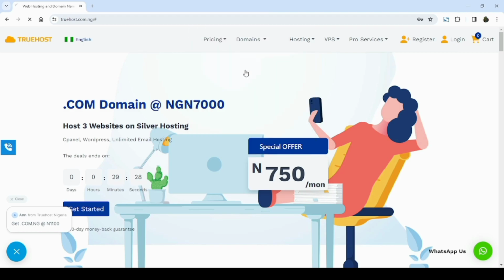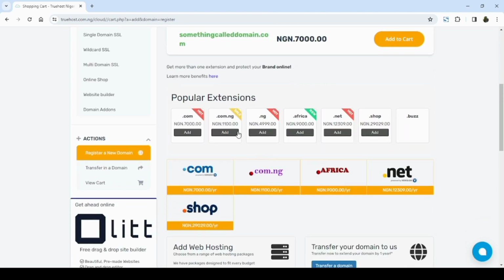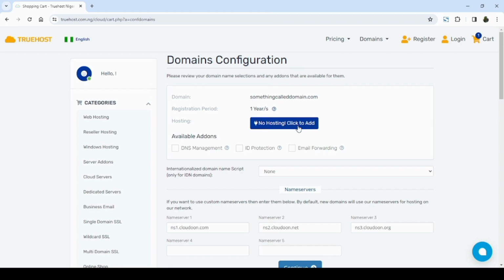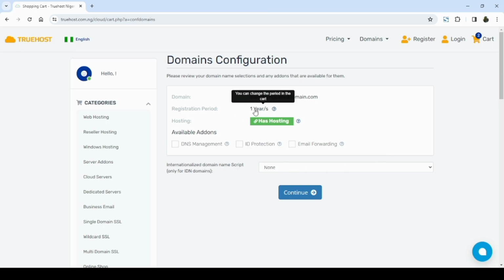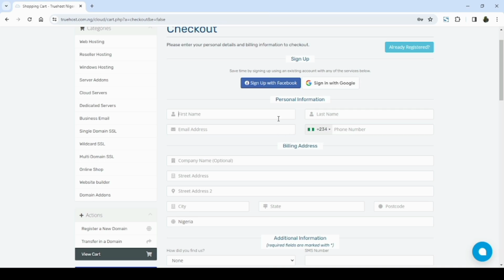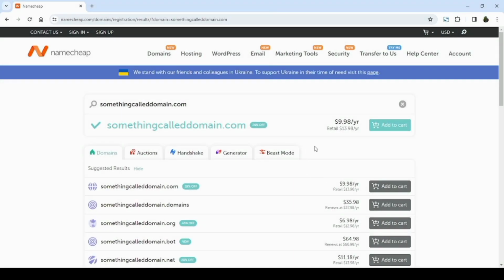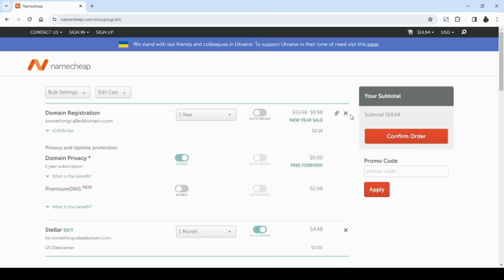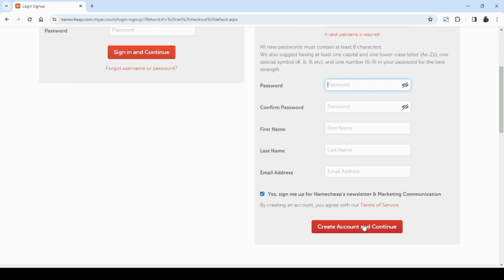Purchasing and Linking Domain Name and Hosting Account: The Foundation of Web Design Explained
In this comprehensive tutorial, we dive into the essential process of purchasing and linking your domain name with a hosting account—the fundamental steps to establish a strong foundation for your web design journey. Learn the crucial aspects of domain registration, hosting setup, and the seamless integration of these elements. Whether you're a beginner or looking to solidify your web design skills, this guide is your gateway to a successful online presence.

🔍 Topics Covered:

Understanding the importance of a domain name
Choosing a reliable hosting provider
Step-by-step domain registration process
Navigating the hosting account setup
Linking domain and hosting for a cohesive web presence
🚀 Why Watch?
Build a solid foundation for your web design endeavors and ensure a smooth start to your online journey. This tutorial simplifies the technicalities, making it accessible for everyone interested in creating a professional and functional website.